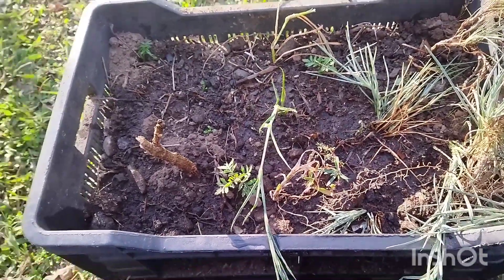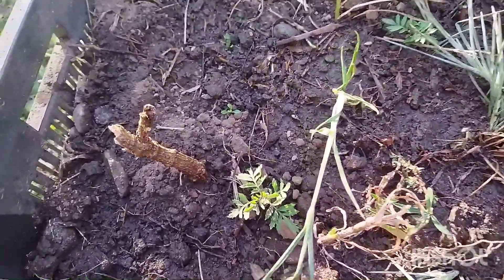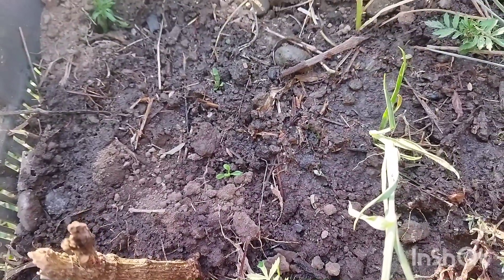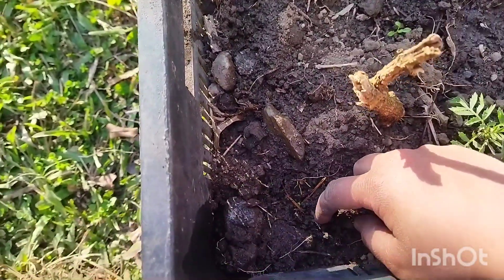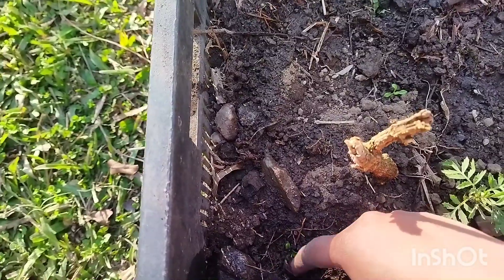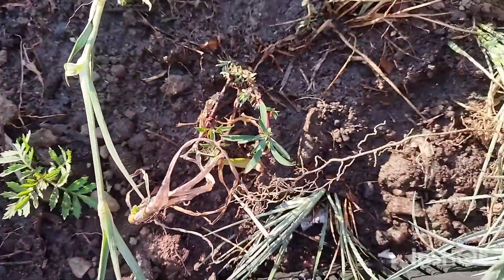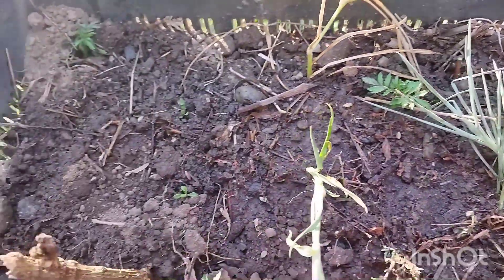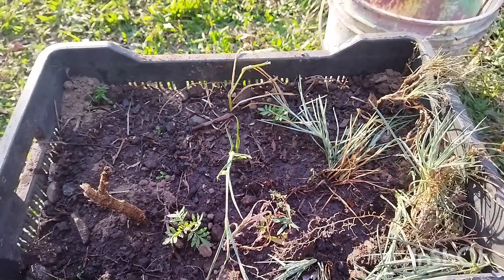planting flowers for spring in a crate#flowers